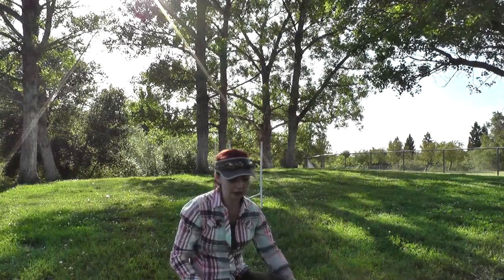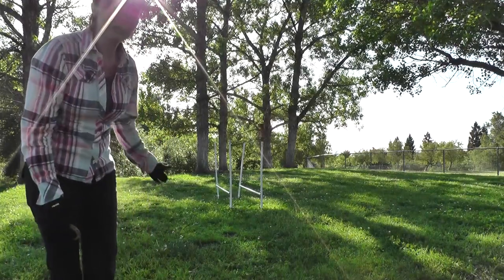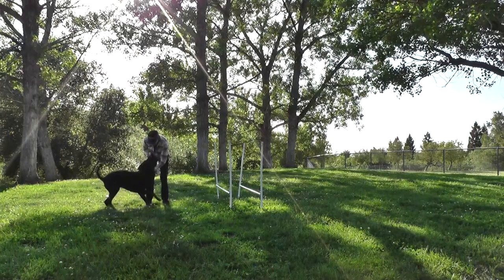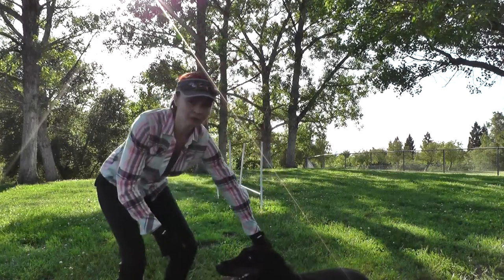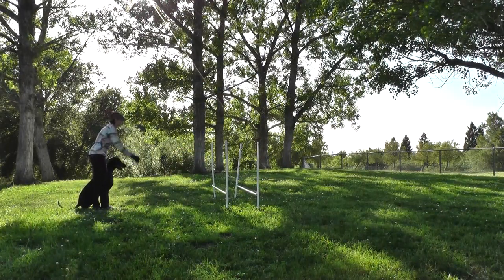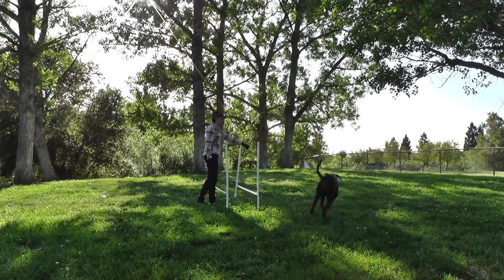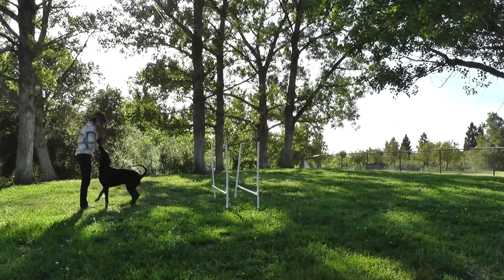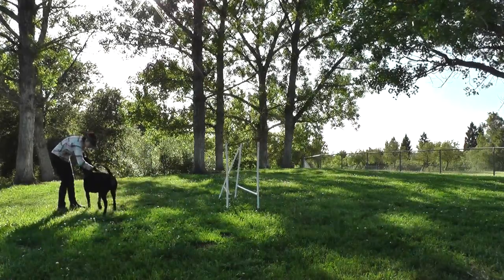IGP/IPO obedience: One meter jump. Session 1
DobermanBlog.com, dog training, about Dobermann, doberman training, how to train a dog, positive dog training, IPO obedience, IGP obedience training, one meter jump training.